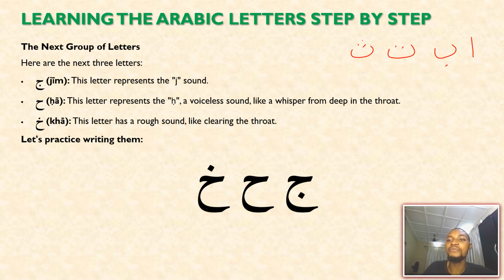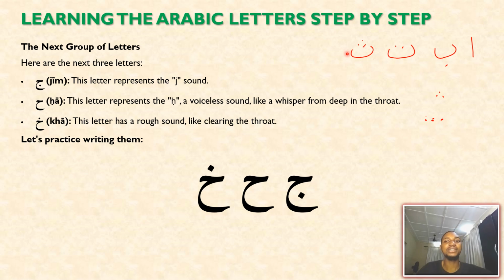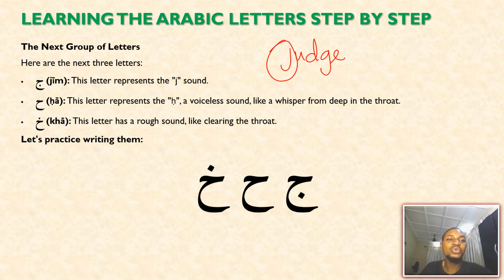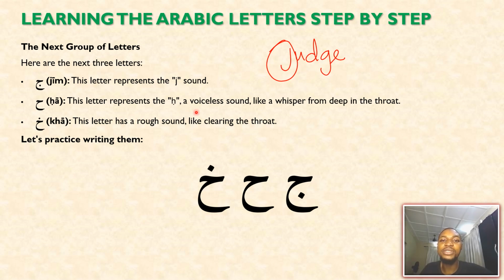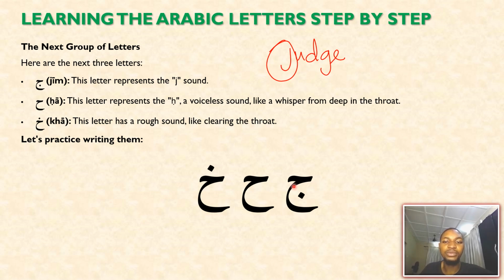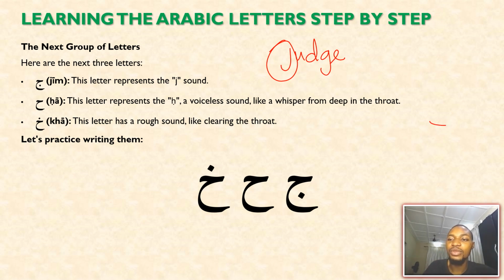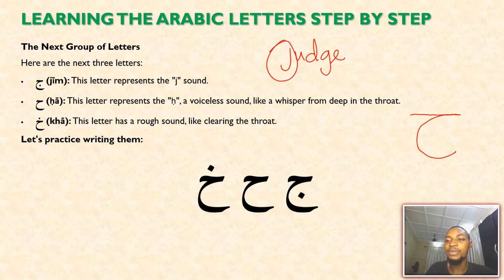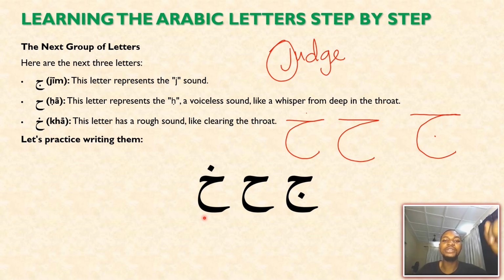(6) Part 2 Letters of the Arabic Alphabet Muizudeen Oladimeji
This video provides a clear explanation of the shape and sound of the next 3 letters of the Arabic alphabet.